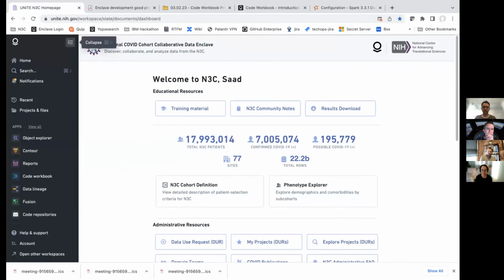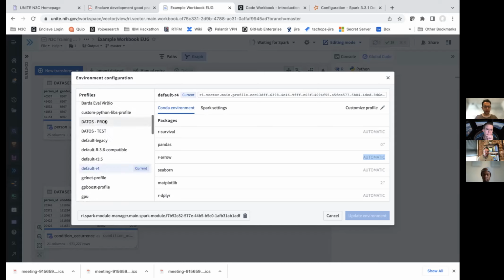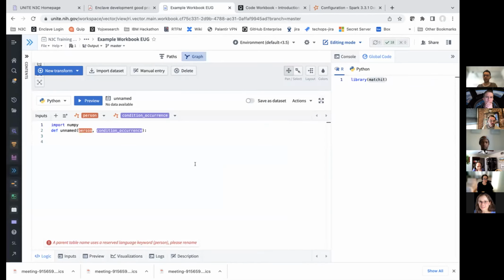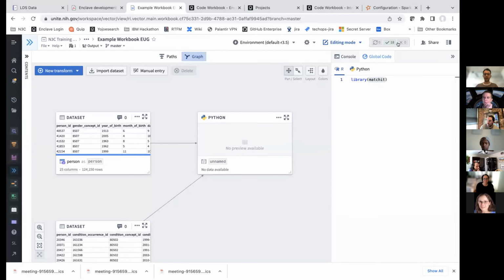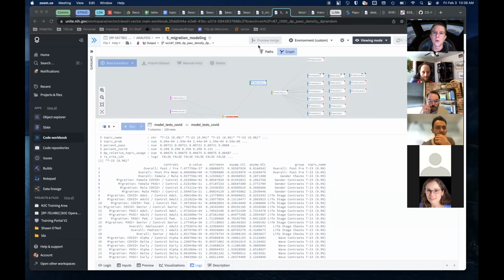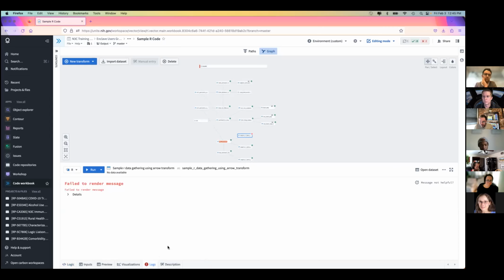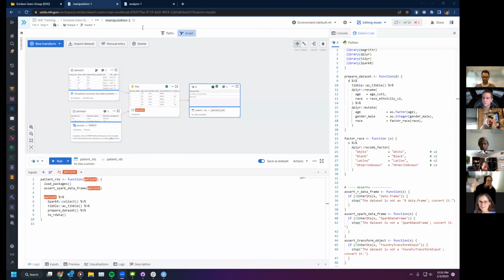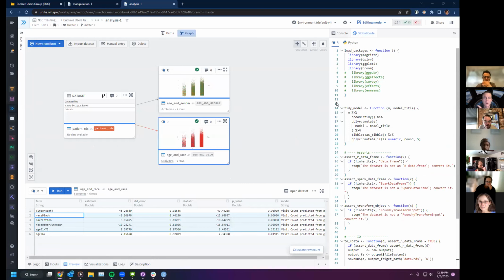N3C EUG 02-03-23: Tips and Debugging R Transforms